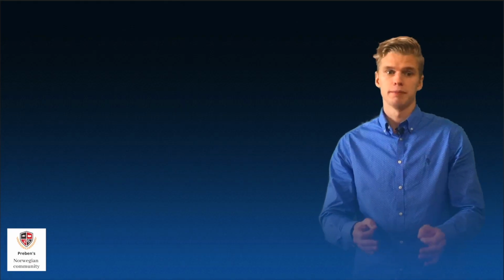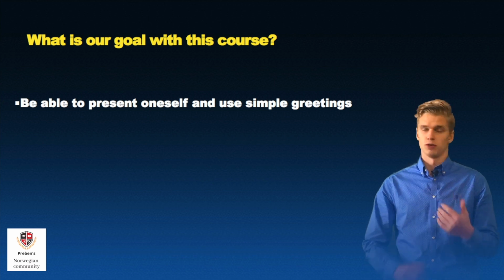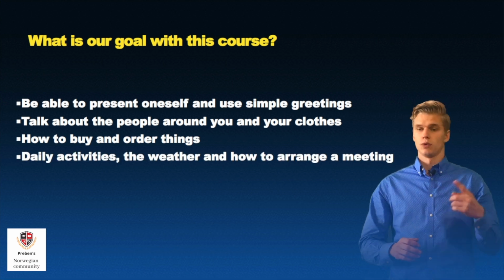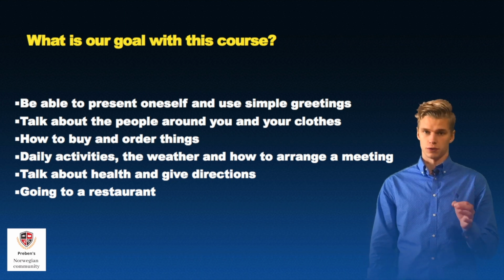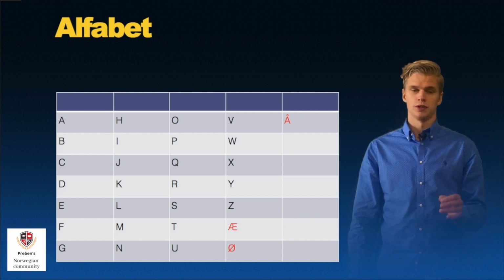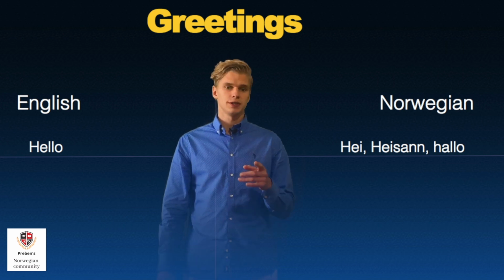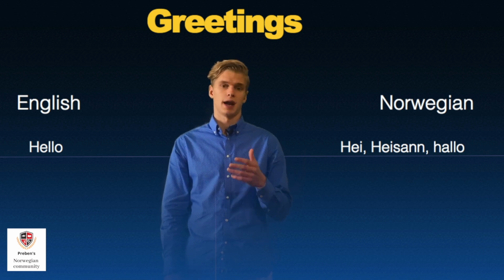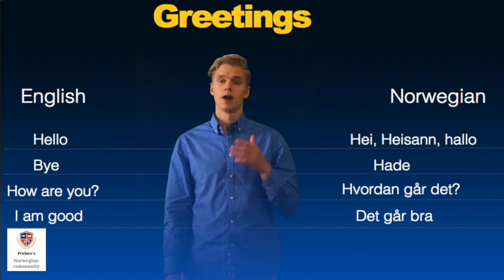Learn Norwegian greetings and alphabet (full course A1: part 1)🇳🇴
Learn Norwegian with my first video of this course. In this video we will focus on learning the alphabet and  greetings in Norwegian.

Content:

00:00 structure of course
01:40 the Norwegian alphabet
03:18 greetings in Norwegian
04:46 more greetings in Norwegian